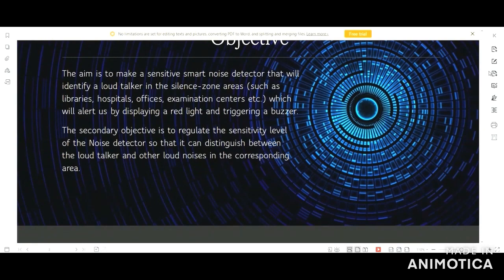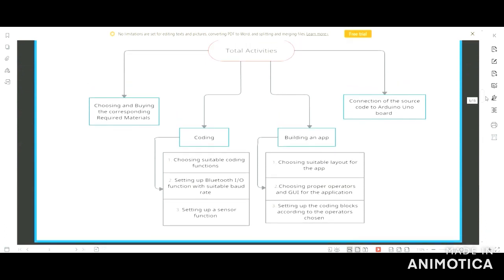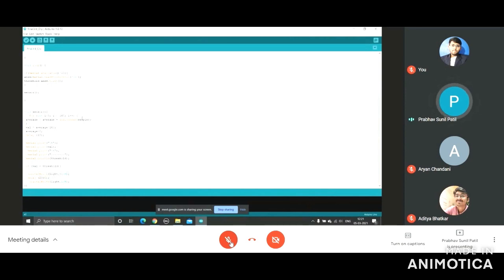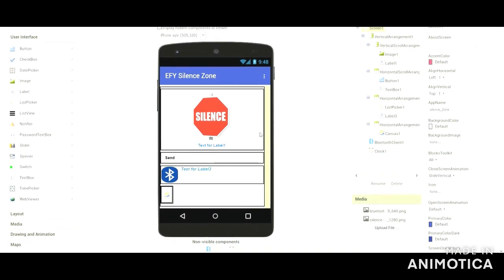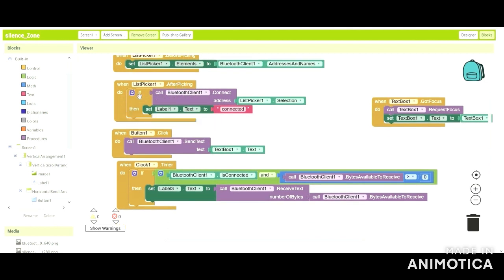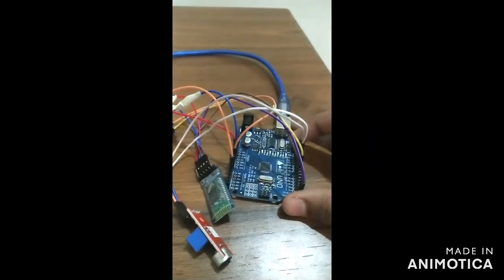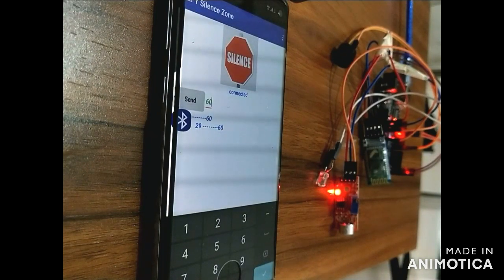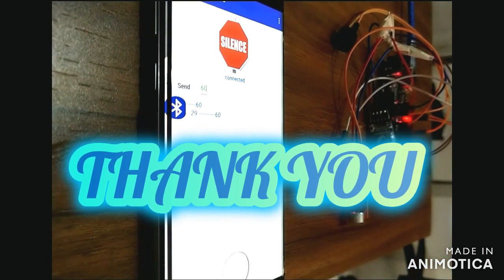NOISE DETECTOR FOR SILENCE ZONE AREAS--DIY PROJECT GROUP 6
Please watch the video till end.Aditya BhatkarVishad GohelPrabhaav PaatilAryan Chandani(IIT Kharagpur)